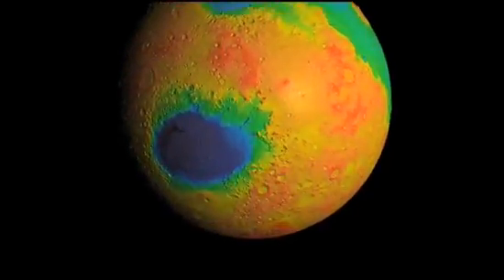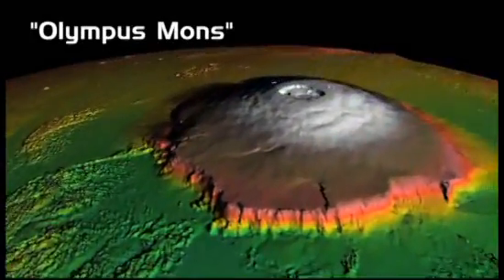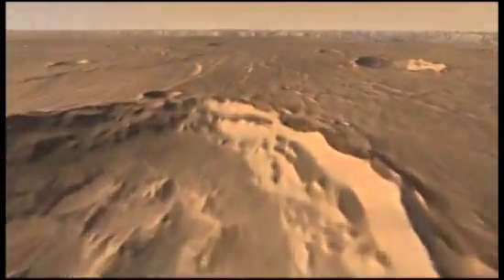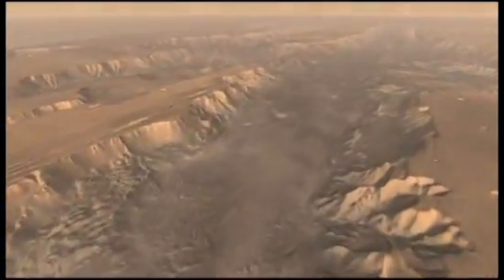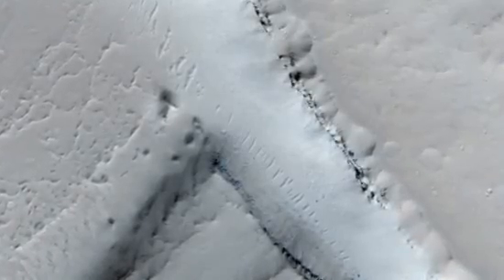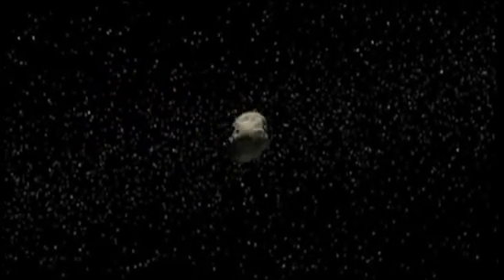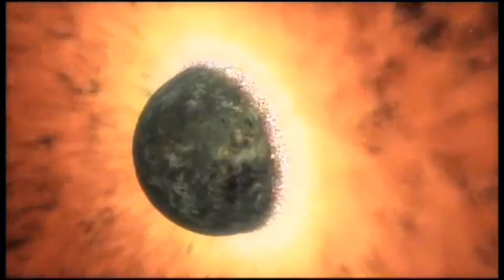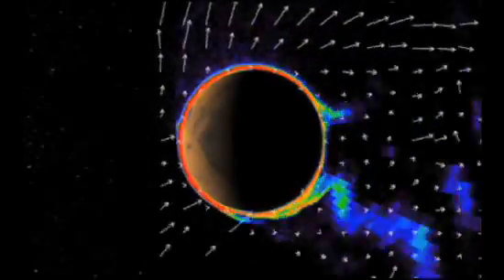What Went Wrong on Mars?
The planet is totally lopsided. Why? Astonishing evidence of past cataclysms explains why Earth seems not to have living neighbors.